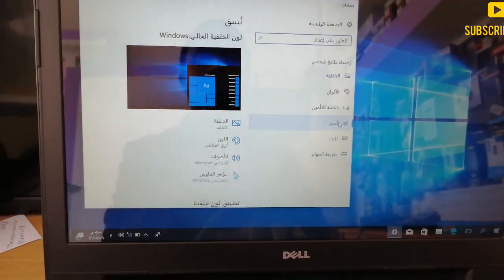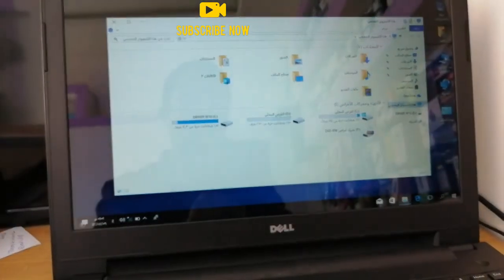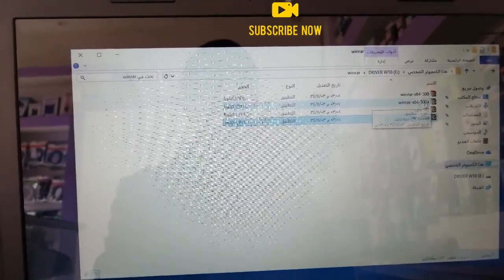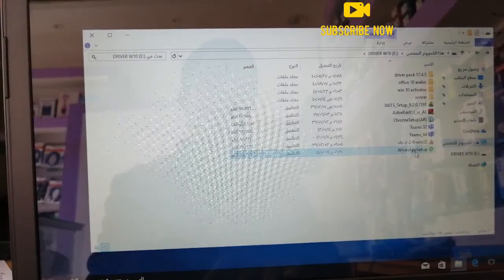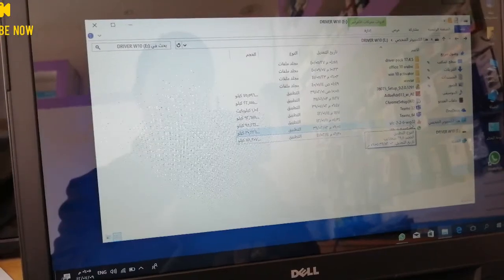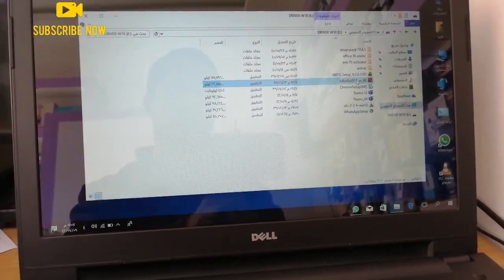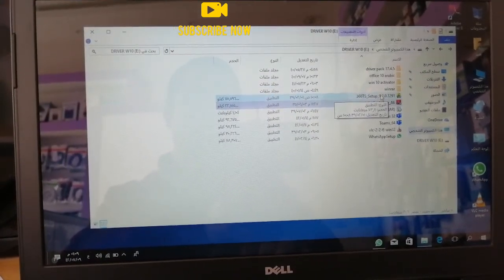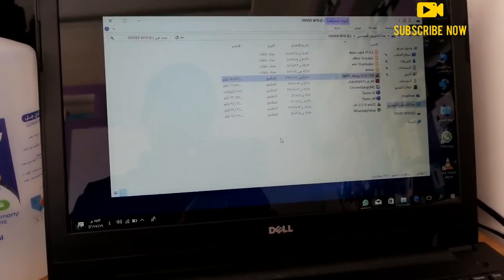Uptear windows10 (কম্পিউটার ফরম্যাট শেষে পরবর্তি কি কি কাজ করতে হবে)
কম্পিউটার ফরম্যাট শেষে পরবর্তি কি কি কাজ করতে হবে জানতে চাইলে ভিডিওটি সম্পূর্ণ দেখুন এবং নিজের ল্যাপটপ কম্পিউটার নিজেই ঠিক করুন।